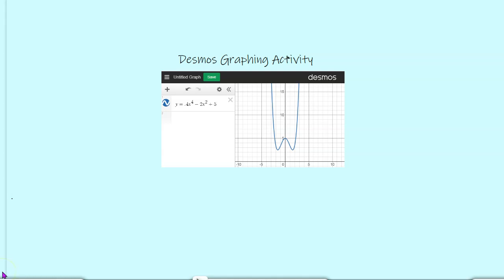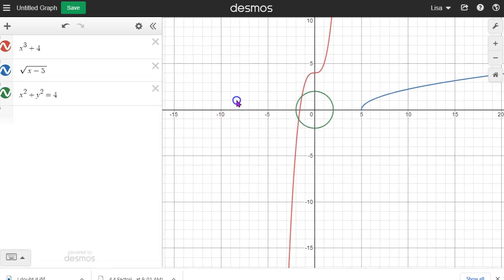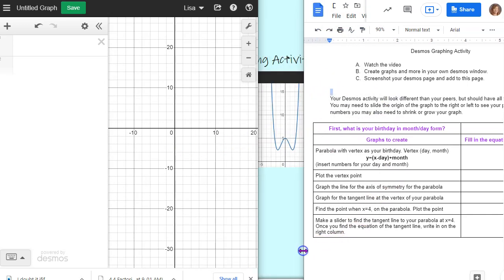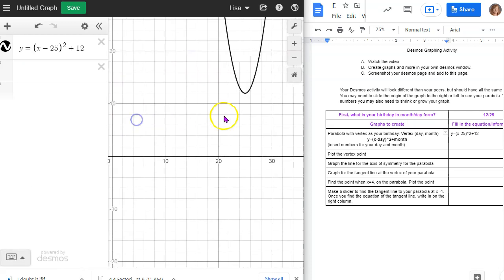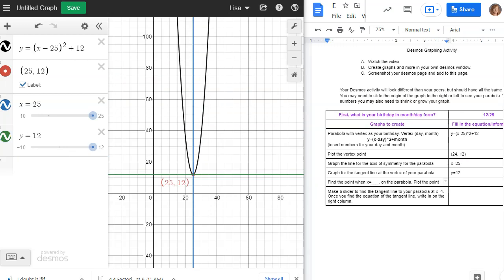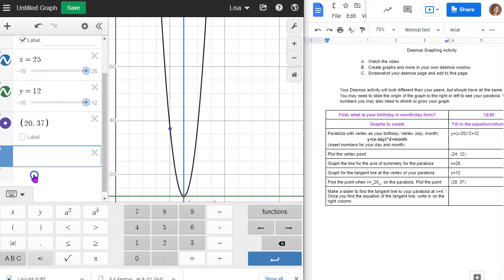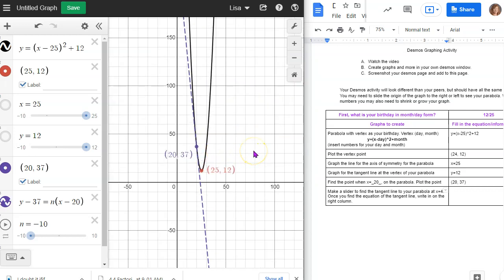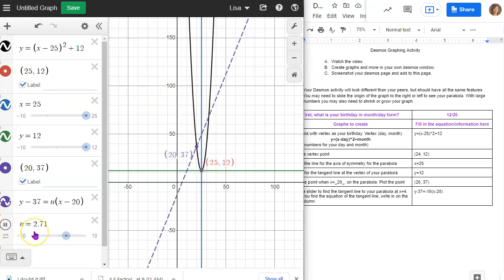Precalculus Desmos Activity Slope || Honors Precalculus